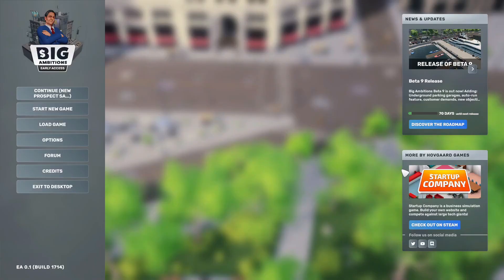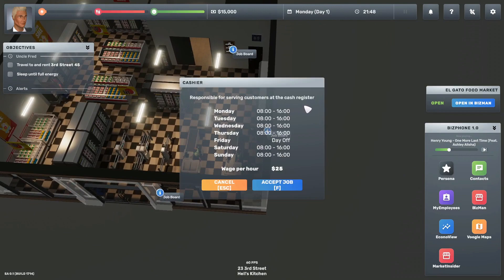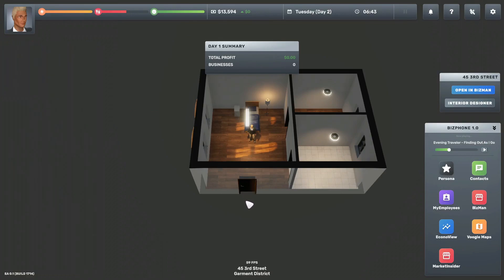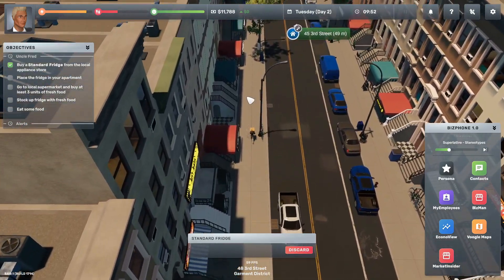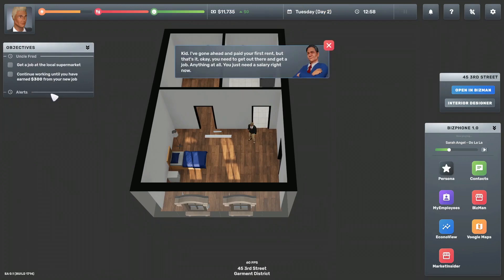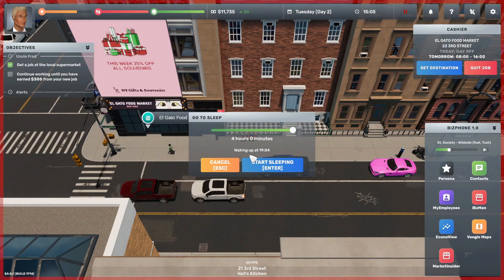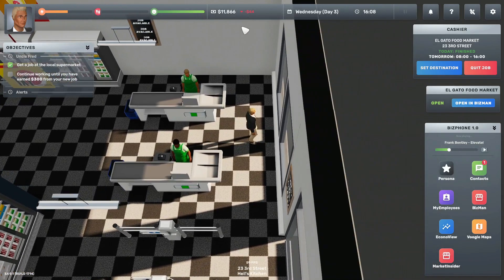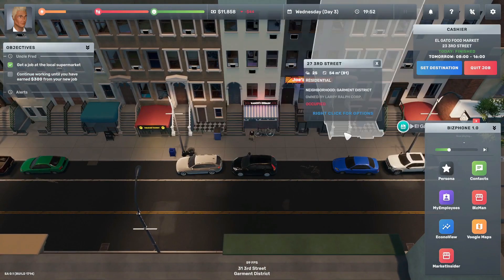BIG AMBITIONS - Early Access | Business Management Sim | EP. 1 - A New Boss In Town!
Join me as we start from the bottom and work our way up to become the boss of the city. We don't need guns or gangs, all we need is the almighty dollar and soon we will have an empire! This detailed and uber-realistic life sim is focused on the business side of life. If you are an aspiring capitalist then this game is for you! 💲💲